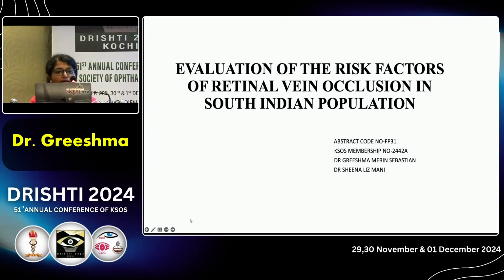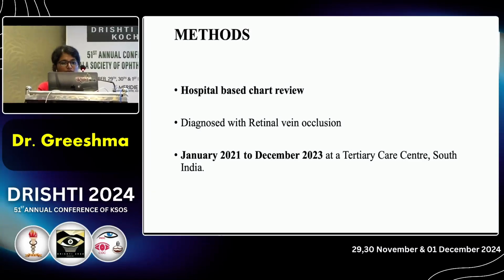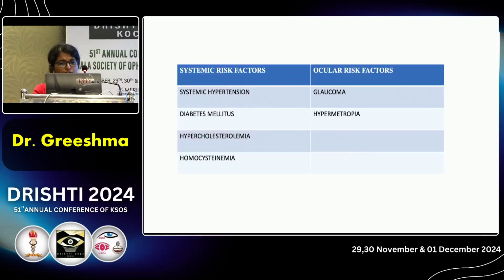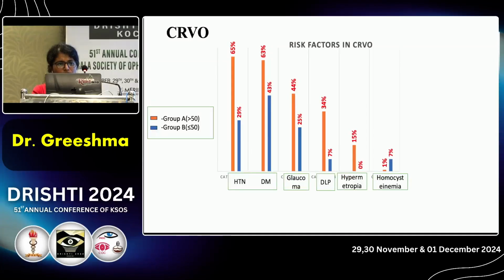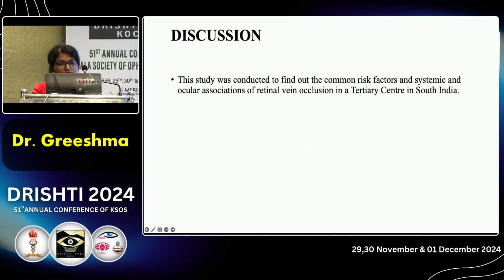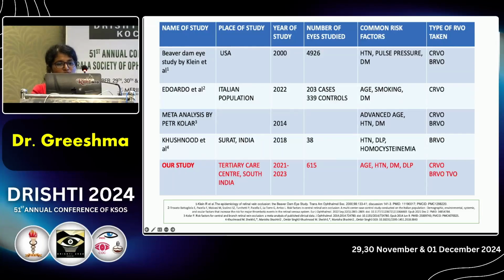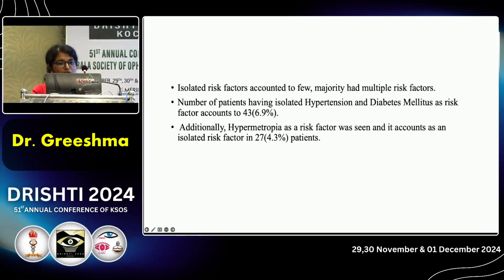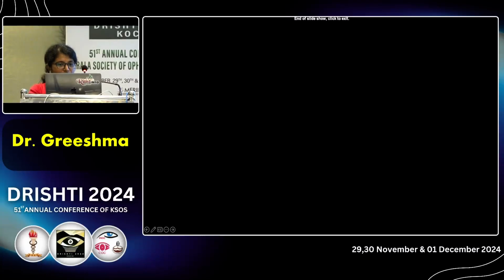KSOS2024 topic Dr GREESHMA MERIN SEBASTIAN FP31 TO EVALUATE THE RISK FACTORS OF RETINAL VEIN OCCL